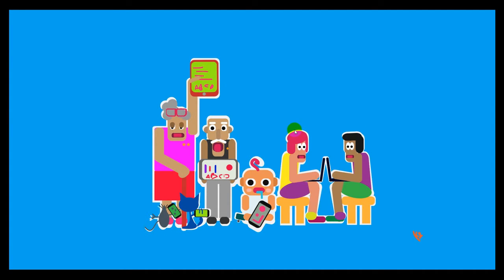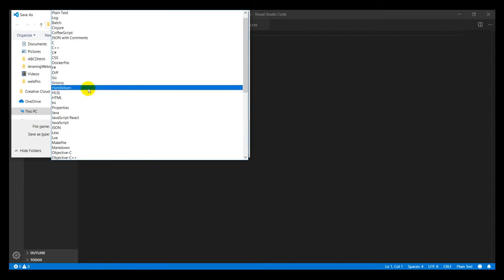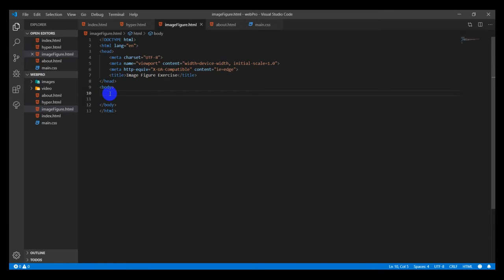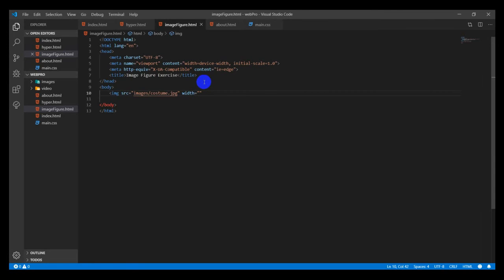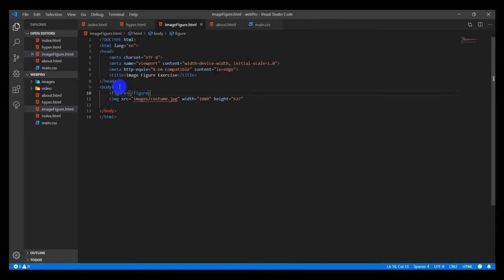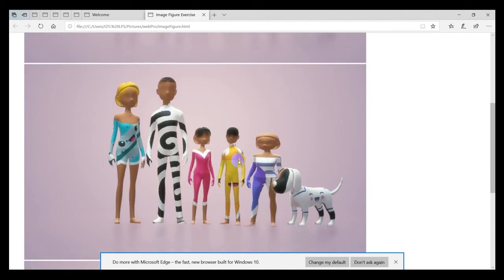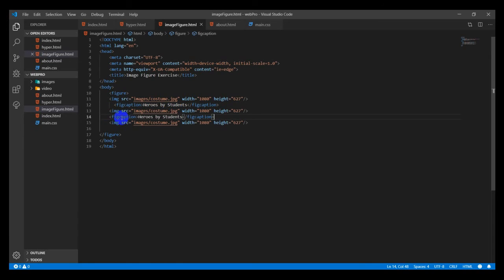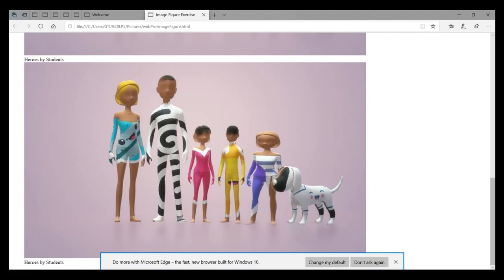HTML Figure and FigCaption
Learn to use HTML Figure and FigCaption to format and image with a captioning text. Socials: